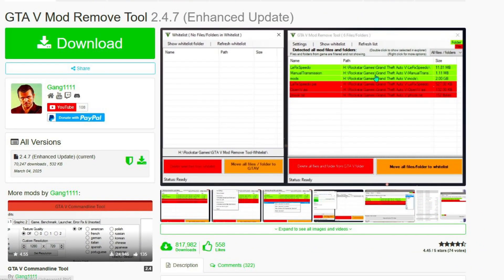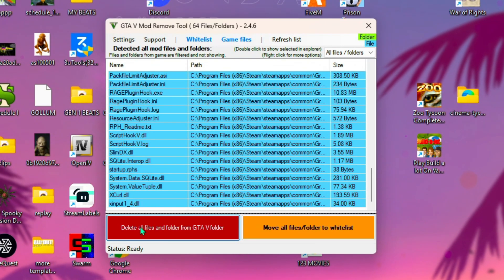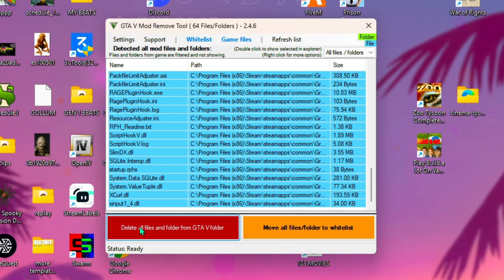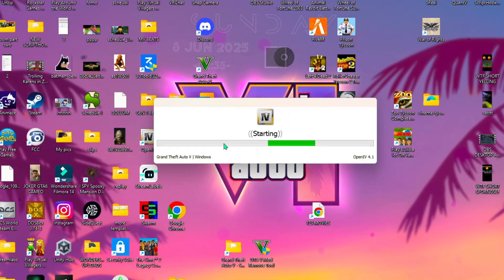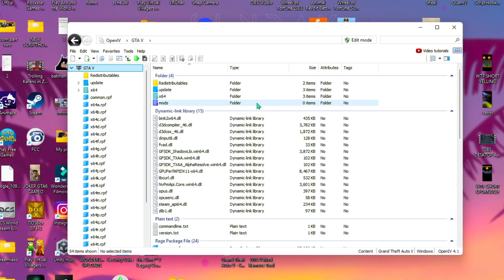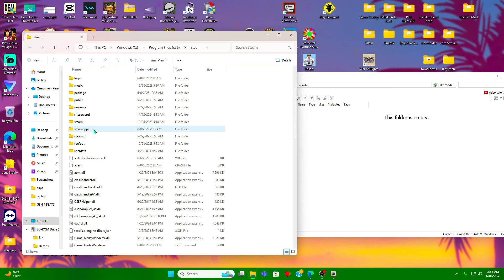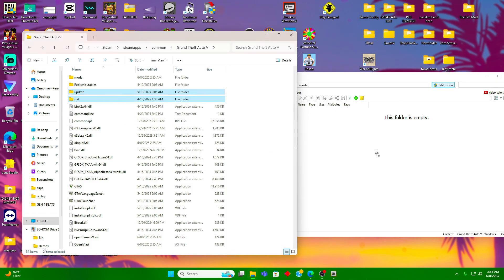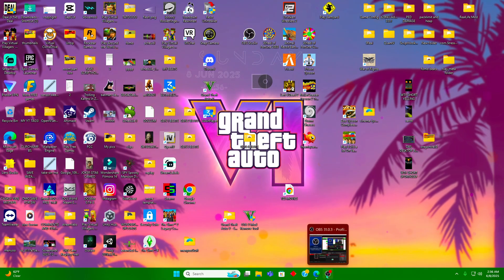How To Create/Reset A MODS Folder For GTA 5 (OpenIV!) 👍 2025 Tutorial!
Another Easy Fix to a troubling Problem! OpenIV for the Win! 🫡 more mod related content on the channel!

0:00-0:10 intro
0:10-1:33 explained